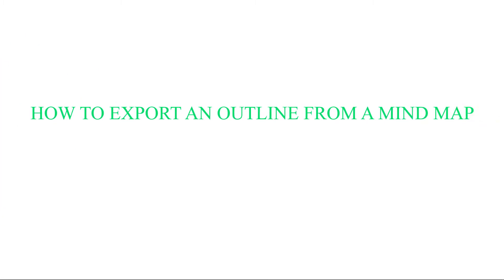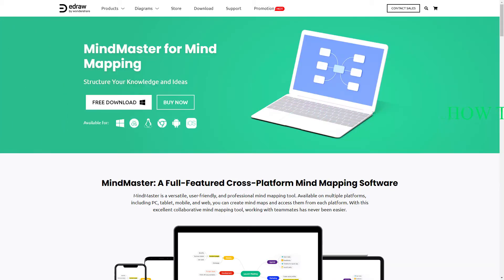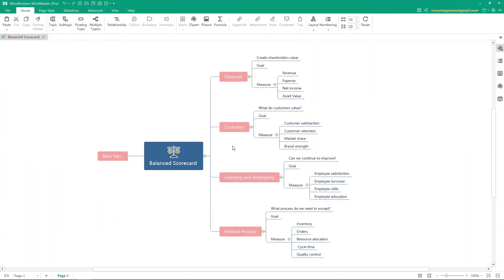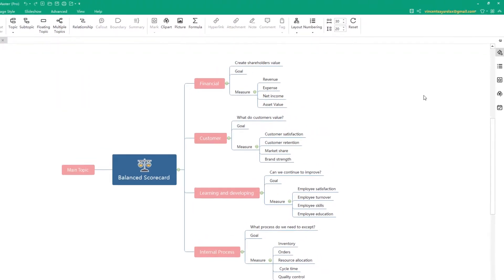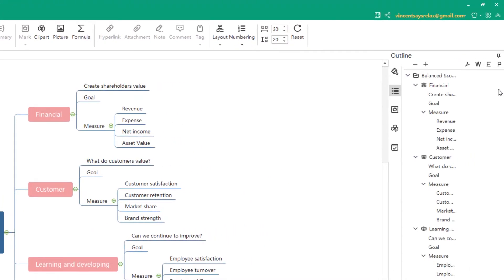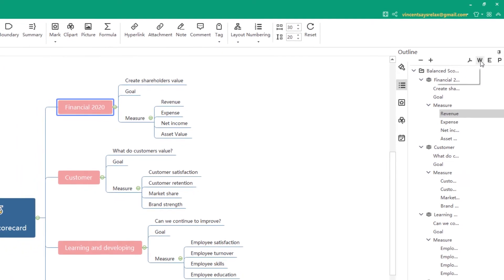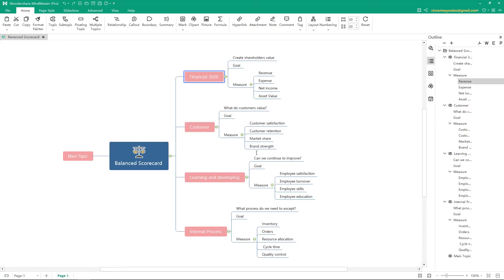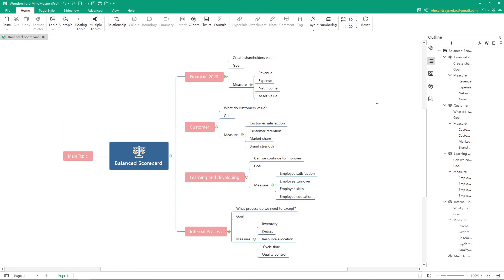How to Export an Outline From a Mind Map - EdrawMind (formerly MindMaster) Tutorial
In this video tutorial, we are going to introduce how to export the content outline from a mind map.
Start your productivity trip with 3000+ mind map examples in EdrawMind Mind Map Gallery

About EdrawMind
EdrawMind, a full-featured collaborative mind mapping and brainstorming tool.
With EdrawMind, users can turn complex ideas and information into clear and well-organized mind maps. EdrawMind makes it easier to present and communicate your concepts with visual tools to summarize, simplify, and improve your content.